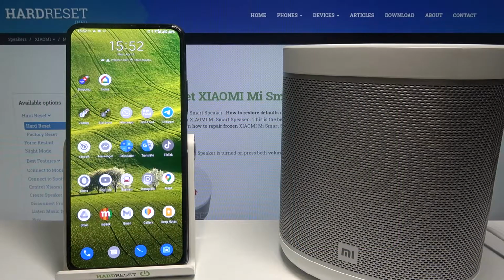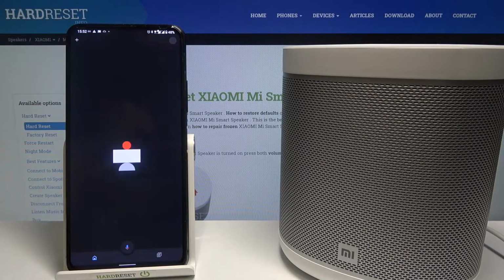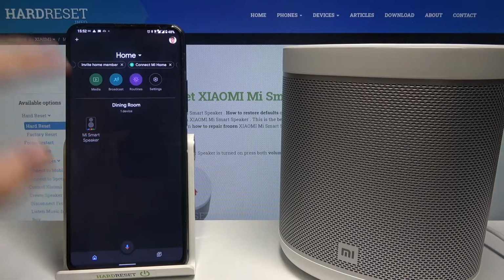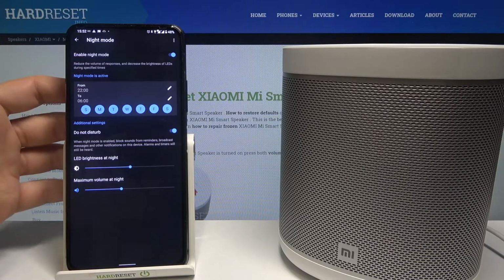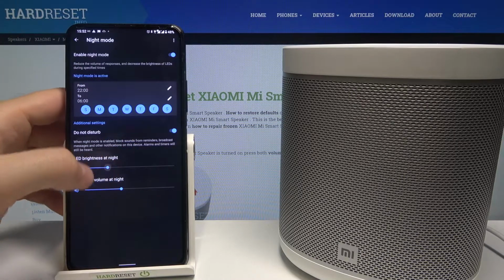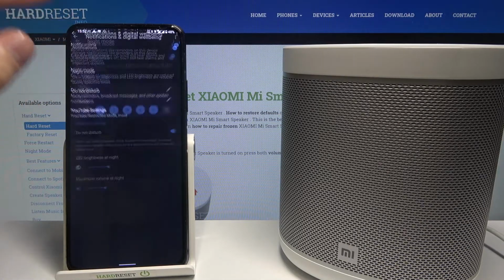How to Enable Night Mode in Xiaomi Mi Smart Speaker - Turn On/Off Night Mode in Xiaomi Speaker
Take a look at the great way to enable Night Mode in Xiaomi Mi Smart Speaker. Your Xiaomi Speaker gives you an awesome possibility of enabling Nigh Mode, which effectively works in evening conditions. You will feel way comfier and your ears will be grateful as well. Watch and learn how to turn on night mode in Xiaomi Mi Smart Speaker.